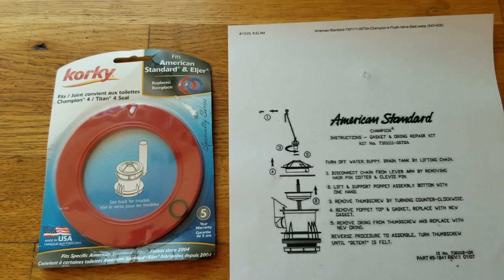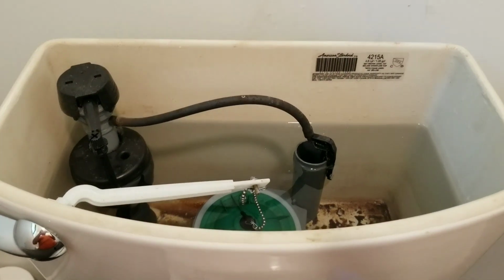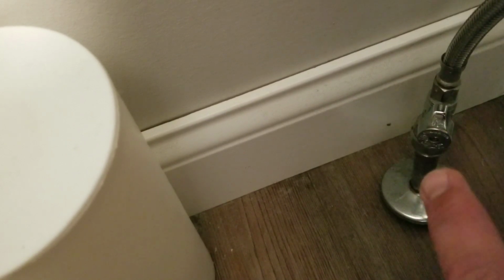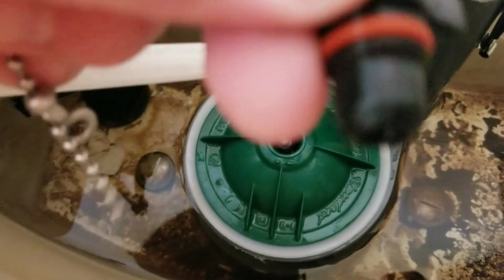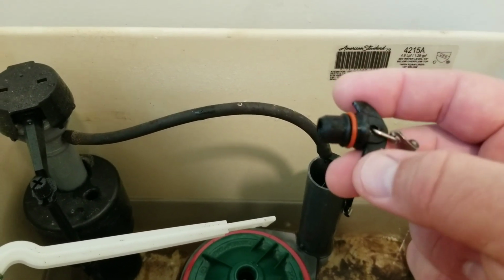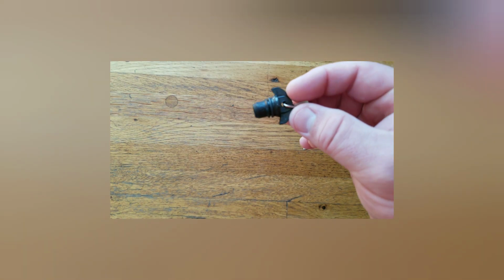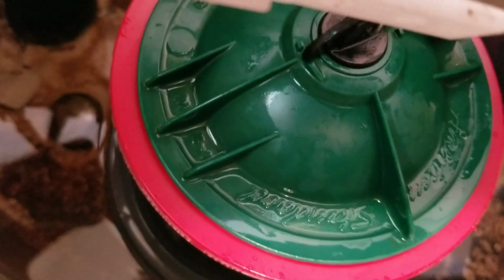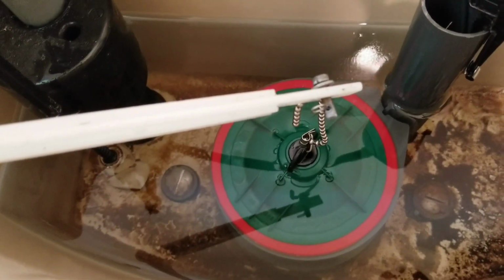American Standard Flush Valve Seal Kit Replacement 7301111-0070A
Shows how to replace flush valve seals on American Standard Champion 4 and Eljer Titan 4 toilets.

American Standard models 2004, 2034, 4266, 4272, 4077, 4281, 4215, 4225, 4326A, 4327A.

Eljer models 4149, 4272.

Korky kit# 450FR

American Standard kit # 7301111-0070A